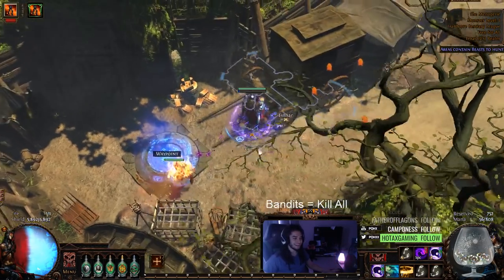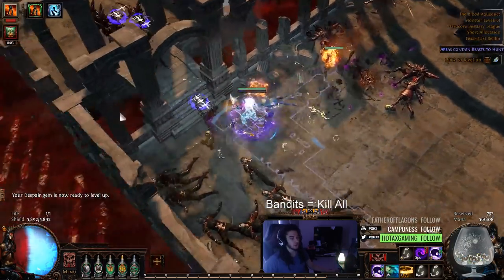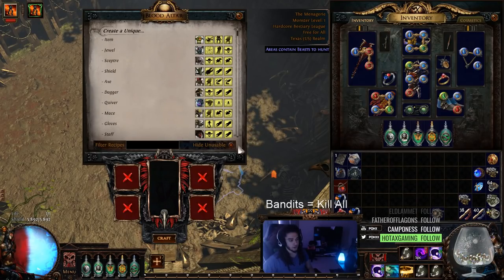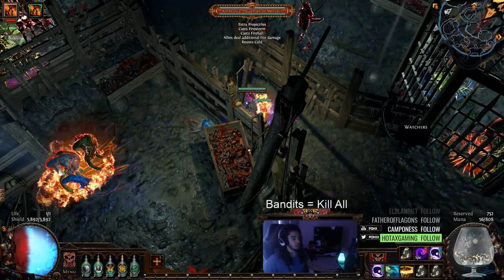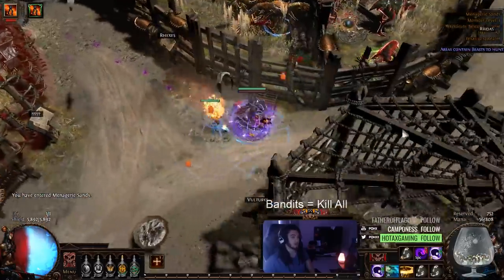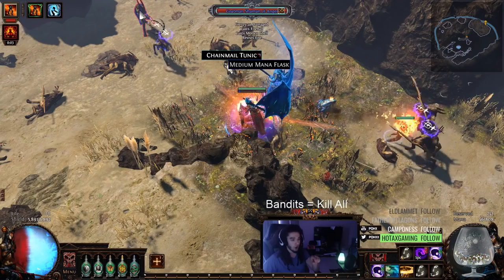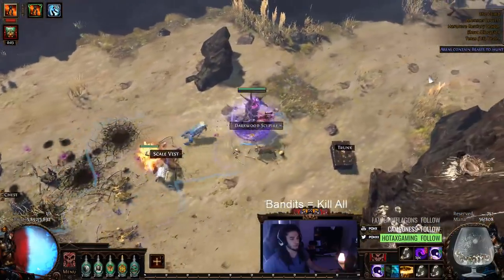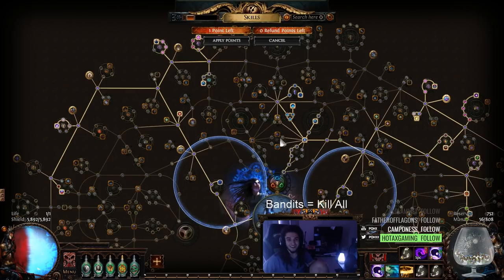Path of Exile HC - 3.2 Thoughts on Bestiary League & Character Progress ( Day 2 )